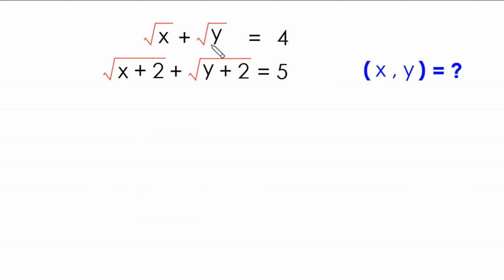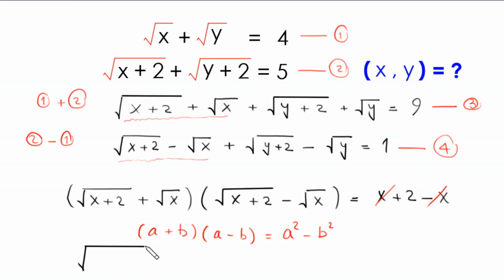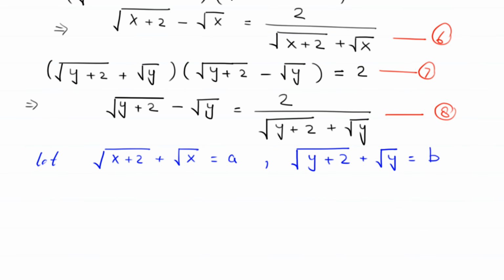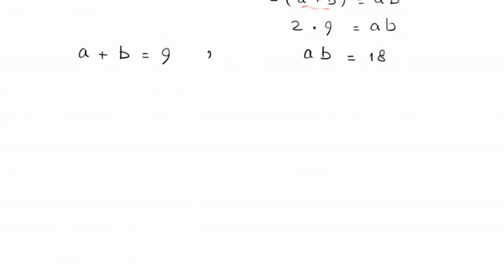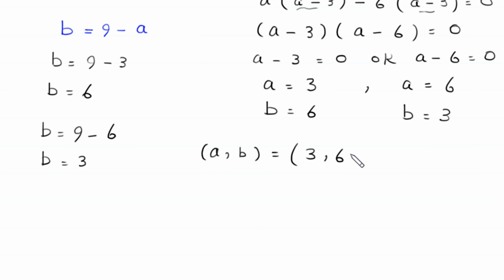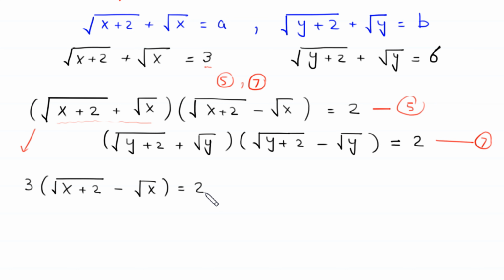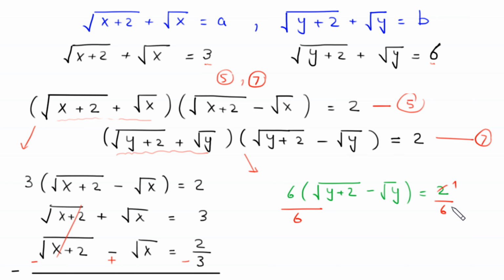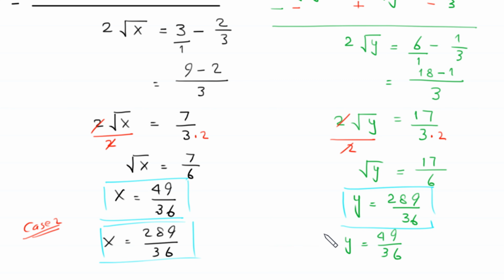Germany | Can you solve this? | Math Olympiad